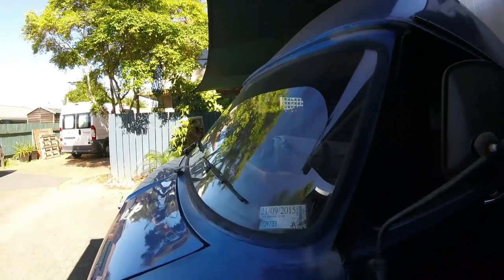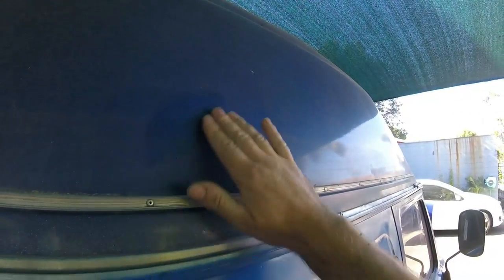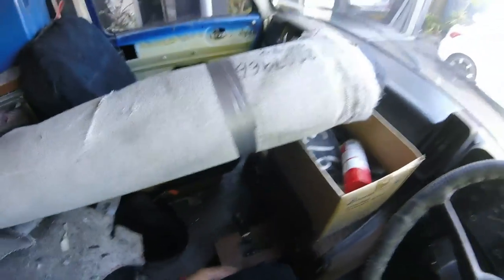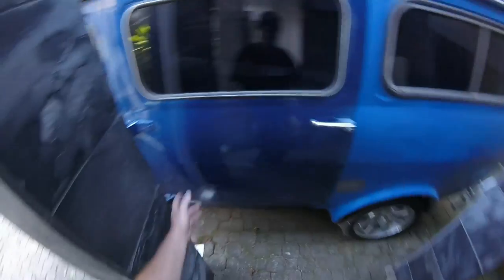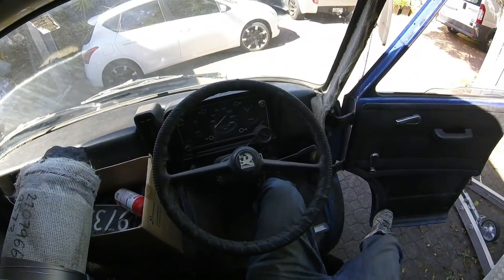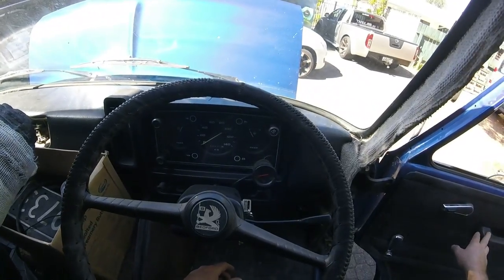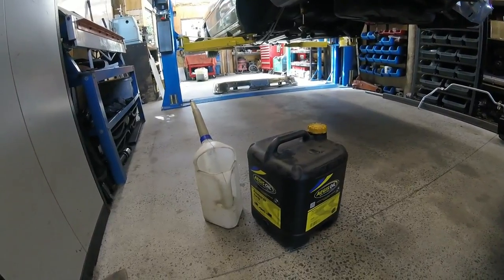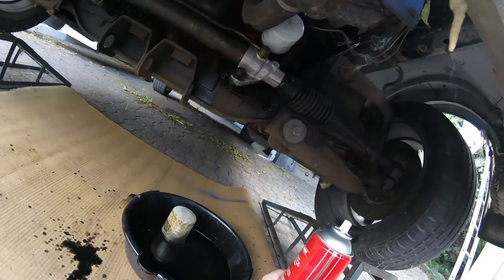CF Bedford Restomod part one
The first part of a series of planed videos on our 1979 CF Bedford Jumbo camper.

Powered by a Holden 253 V8 (RIP Holden) with a few custom tweaks here and there, this poor old girl needs some love to restore her to her former glory.

It's been nearly fourteen years since her last big birthday so she's looking worse for wear at the moment with a fair bit of work part way through at the moment.

In this video we start with the very basics, change the engine oil and filter to make sure we are not starting work on a lemon engine.